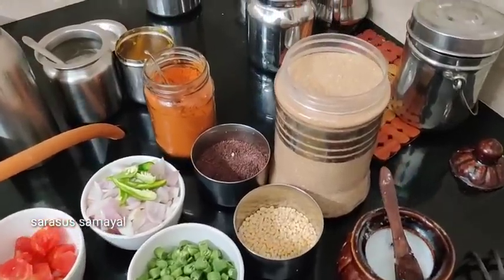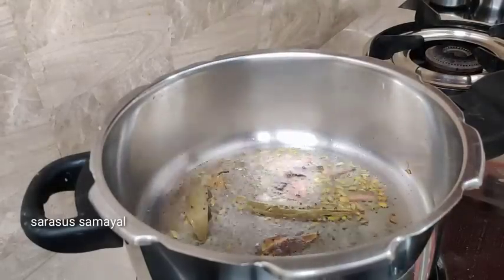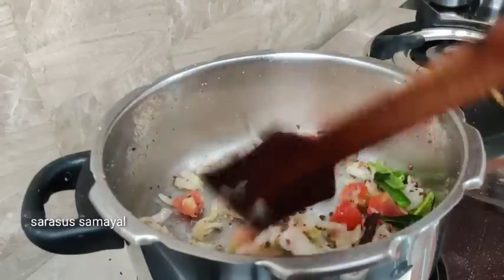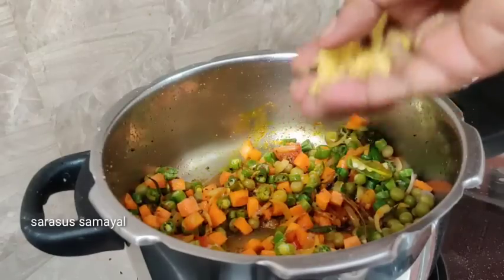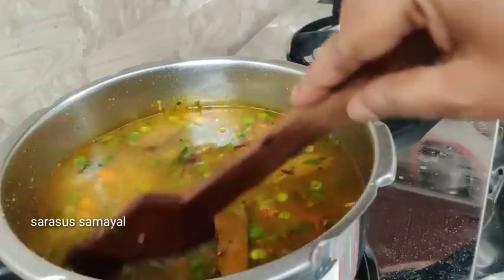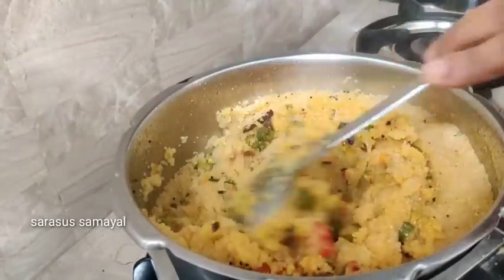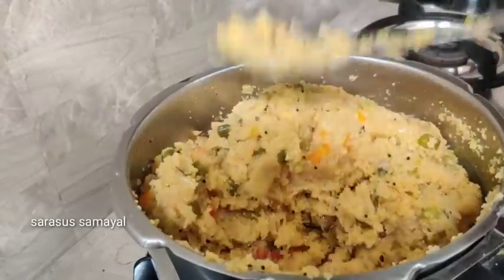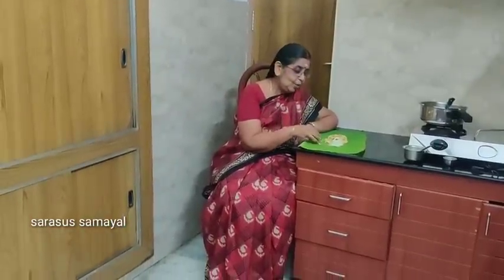குக்கரில் ஒரு விசில் விட்டால் போதும்... அருமையான கோதுமை ரவா கிச்சடி ரெடி...